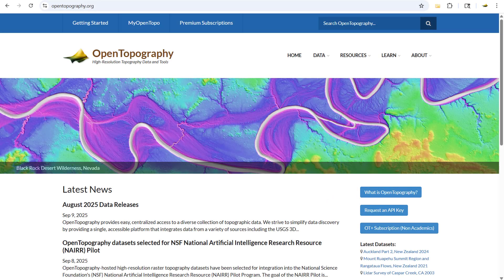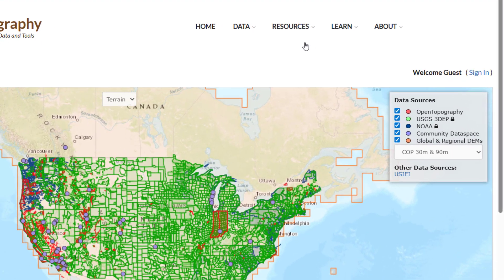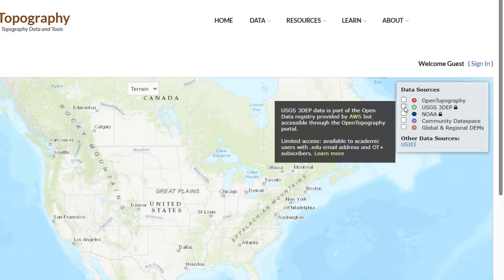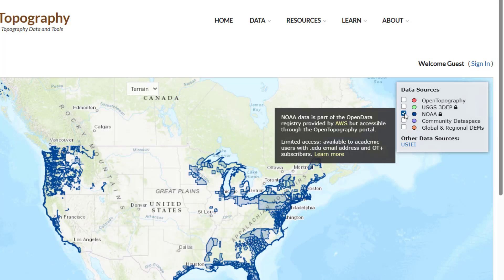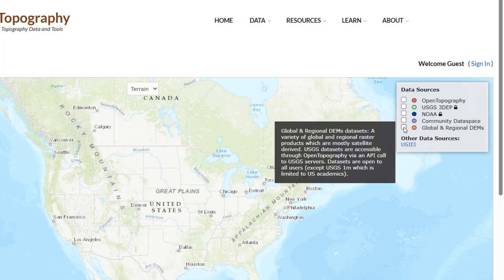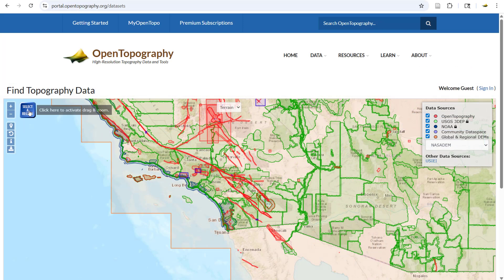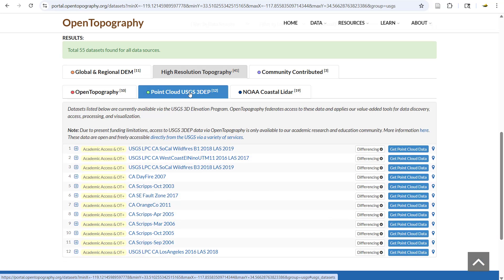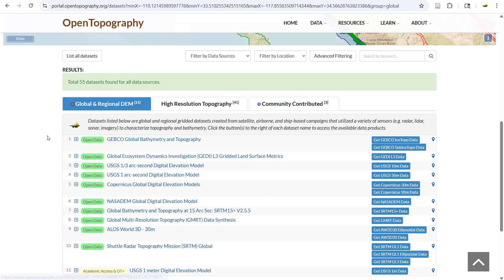Data Source Access on OpenTopography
This quick video covers the various data sources and datasets you can access on OpenTopography.